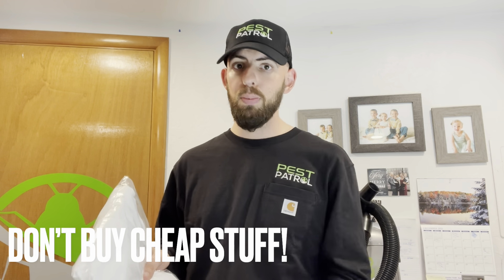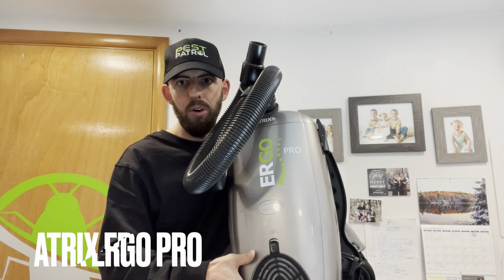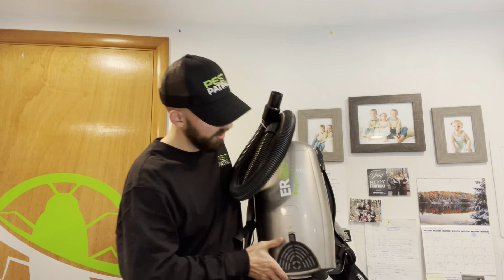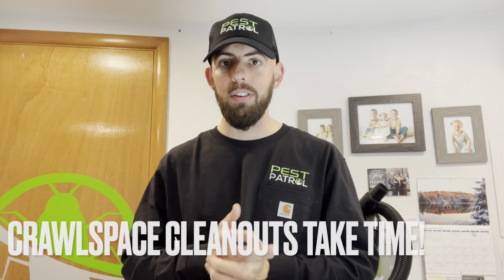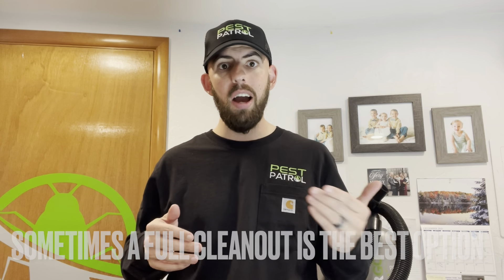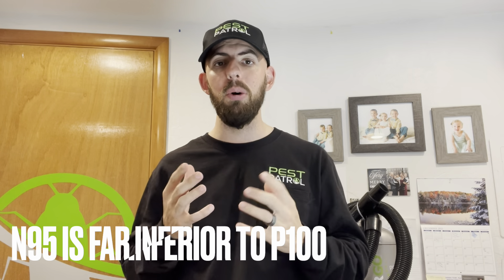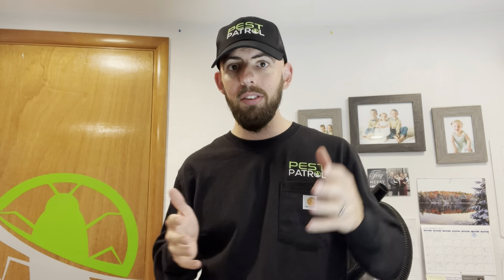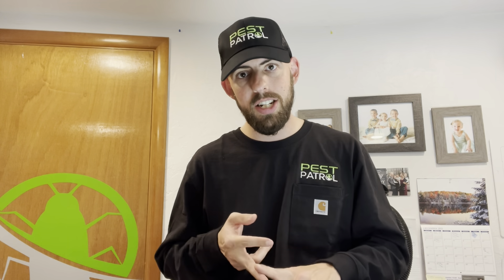How to remove rodent droppings from crawlspace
Full version 🎥 has dropped! How to remove rodent droppings from your crawlspace SAFELY! 💯🔥💪🎥